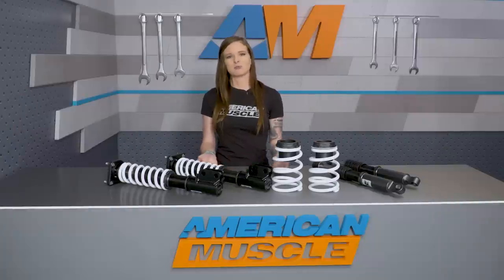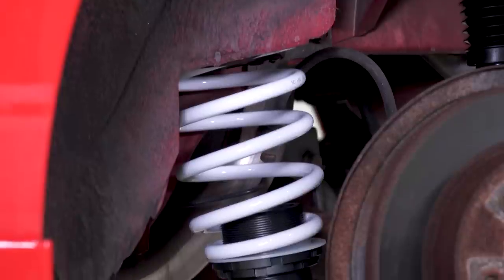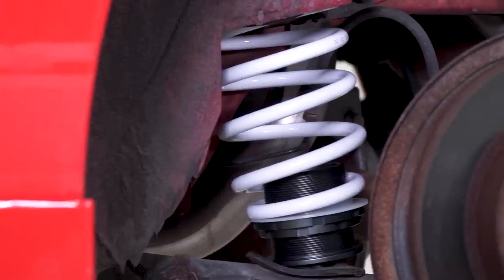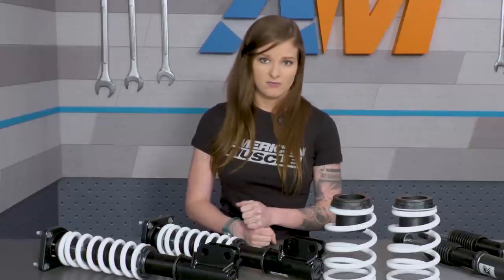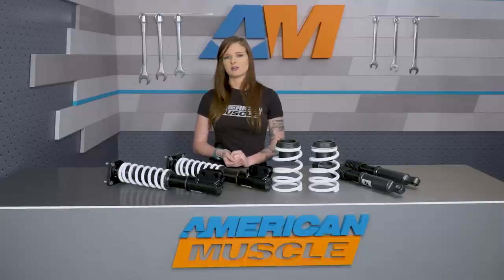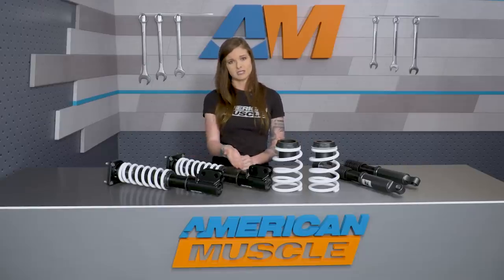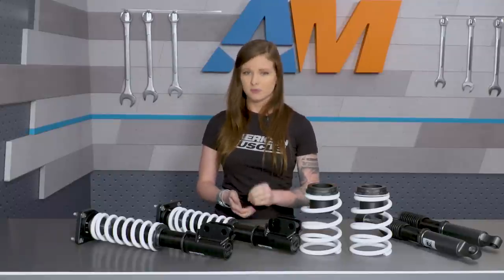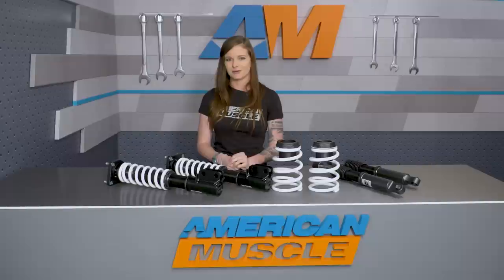1994-2004 Mustang SR Performance V2 Height & Damping Adjustable Coilover Kit Review & Install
This SR Performance V2 Height & Damping Adjustable Coilover Kit will improve the overall handling and appearance of your Mustang by lowering it from 1" to 3" based on your preference! This coilover kit allows you to select your preferred handling feel and quality from 16 different levels of adjustment.

Item 393985
MPN# 393985

The Ultimate Handling and Stance Upgrade. When it comes to modifying the suspension to improve the handling, it is hard to beat a proper set of coilovers. The SR Performance V2 Adjustable Coilover Kit will allow you to precisely dial in the preferred damper settings required for any type of road or track condition. Fitting any 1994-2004 Mustang, this SR Performance Adjustable Coil Over Kit will also allow you to adjust the ride height of your pony and drop it by 1-3" both front and rear. The SR Performance Coilovers will greatly improve the handling, steering, and cornering abilities of your muscle car without compromising too much on ride quality.

Adjustable Damper Settings. Featuring 16-way adjustable monotube dampers, it is easy to find the right balance between ride and handling with the SR Performance Coilover Kit. It only takes a simple click to tune in your desired damper settings, whether you desire a firm or soft ride. The adjustable dampers are specifically tuned to match the spring rates of the kit.

Easy Bolt-on Upgrade. The SR Performance Adjustable Coilover Kit is perfect for the 1994 to 2004 Mustang. This is an easy and direct fit upgrade that requires no cutting, no welding, and no further modifications to install. This coilover kit is not intended for use in IRS equipped SVT Mustang Cobras.